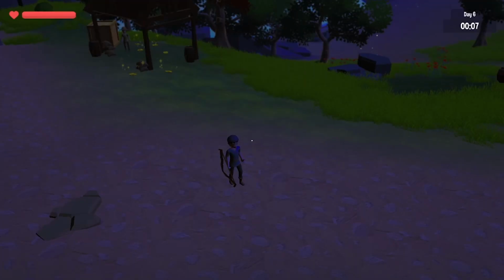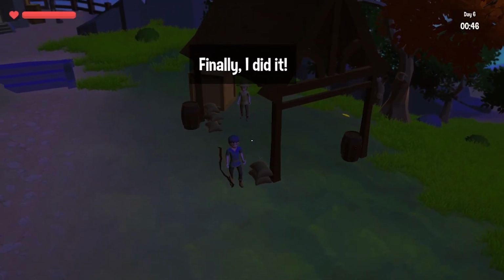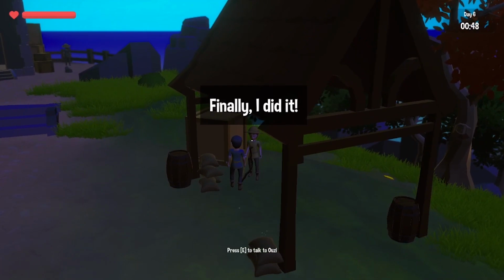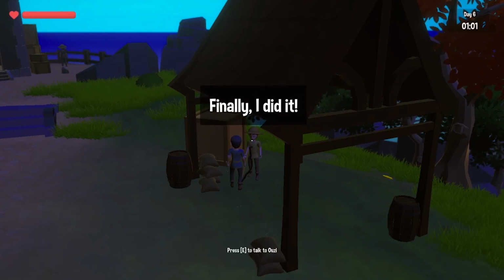I Created ANIMATIONS For My Dream Game (Indie game devlog)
I am coding Azarayia just as a hobby, but I hope you guys like it in the end. This indie adventure game will be available on itch.io if the development is finished - but as long as i am making progress, I am happy you are with me on my gamedev journey!